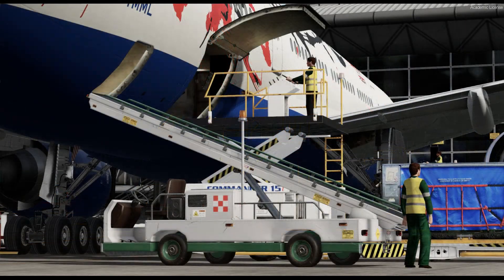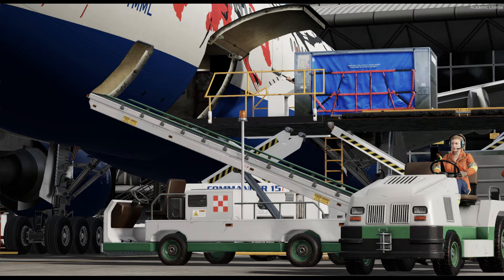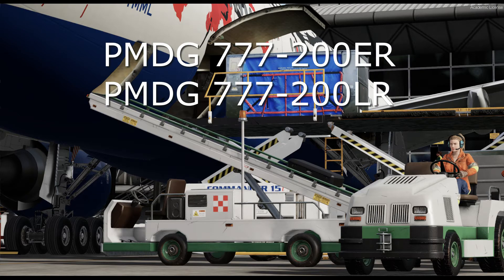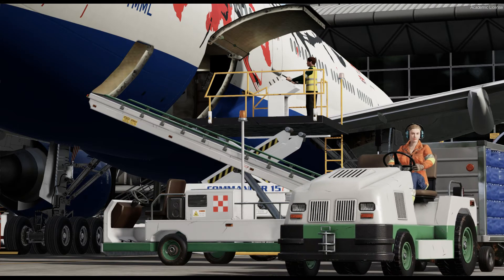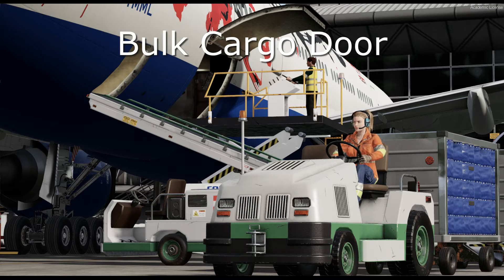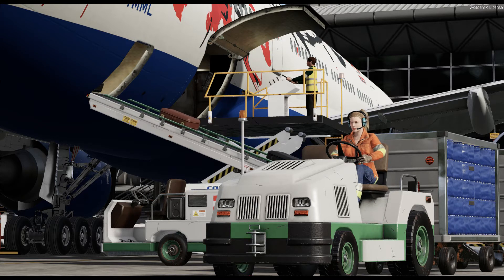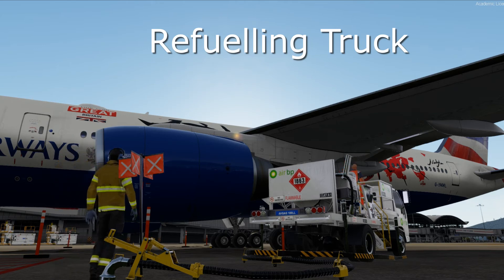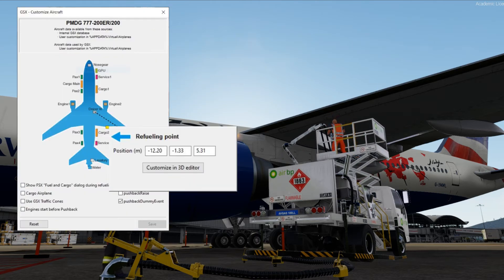[Sim] Tutorial - GSX config for PMDG 777-200ER & LR / P3D v5.1 / GSX / GSX Level 2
Tutorial on GSX config for PMDG 777-200ER & 777-200LR

Setup the bulk cargo loader for PMDG 777-200ER & 777-200LR